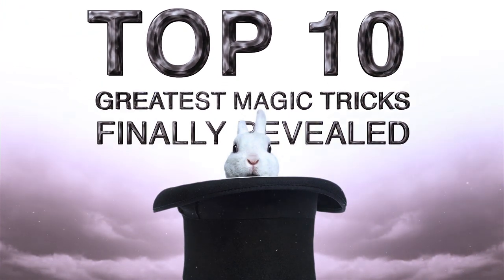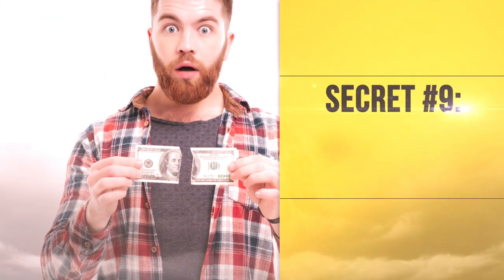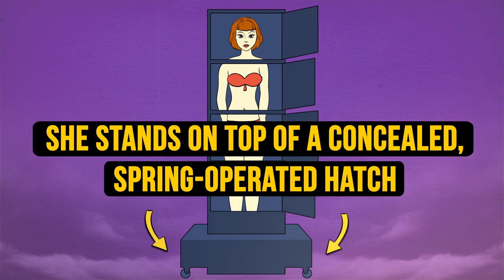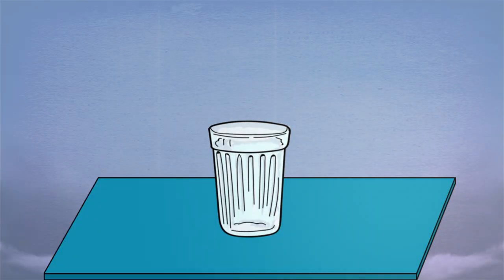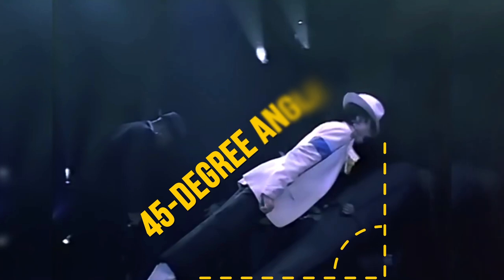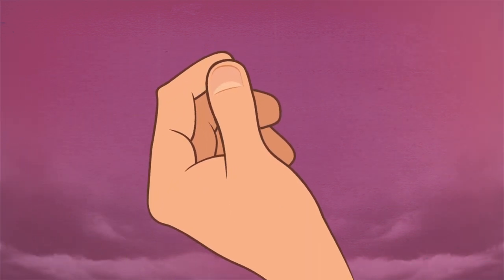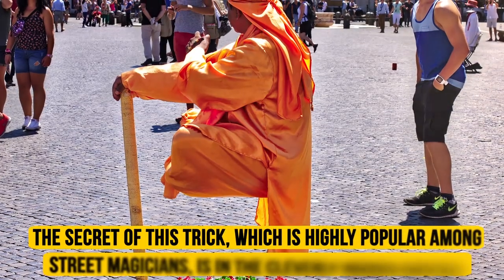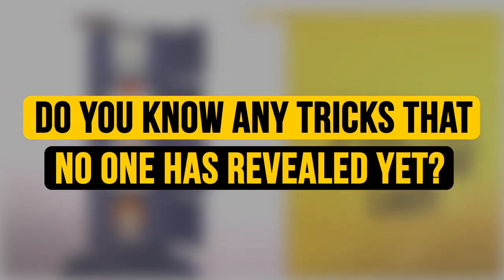10 Greatest Magic Tricks Finally Revealed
The skill of a magician lies in their ability to keep you frozen in anticipation of their next unbelievable trick. It often seems that magicians are capable of doing things which defy all known laws of the universe. Do you know how to bend a spoon? Or how to fly without wings? Let's have a look at the most famous tricks that have amazed people over the years from a new, scientific angle. They are not all that they seem.

TIMESTAMPS:

Pulling a rabbit out of a hat 0:43

The torn banknote 1:59

A ‘Zig Zag’ lady 2:55

The disappearing cup 4:39

Another human ’zig-zag' 5:32

Michael Jackson’s ‘anti-gravity lean’ 6:03

Sawing a person in half 6:56

Making smoke rise from your fingers 7:29

Bending a spoon 8:20

Levitation 9:27

SUMMARY:
- The Torn Banknote. The secret here is making cunning use of a pencil: the latter has been cut in half diagonally and connected with strong magnets! This allows the banknote to be easily passed between the two magnetized halves and remain undamaged.
- A ‘Zig Zag’ Lady. Located inside each of those niches are mannequin parts, which correspond to various parts of the real girl’s torso and sport the segments of the same outfit the real assistant is wearing.
- The Disappearing Cup. The trick here is two-fold: firstly, there’s a wire ring sewn into the handkerchief, which creates the illusion that the glass is underneath the handkerchief. Secondly, the glass is then lowered into a secret pouch through a hole in the table.
- Michael Jackson’s ‘anti-gravity lean’. The secret here is in the specially-designed shoes he used, which had a heel that locked into pegs on the floor.
- Sawing a person in half. We’ve all seen that trick, right? We usually watch it with bated breath while the magician is sawing a woman in half. Well, it’s a lot less shocking when you know that there are two assistants inside the magician’s box! No magic, alas.
- Levitation. The secret of this trick, which is highly popular among street magicians, is in the cleverly hidden support. That's why the magicians who perform it stand in the way which perfectly conceals the end of their staff or rod. The latter simply has an extended support passing through their clothes.